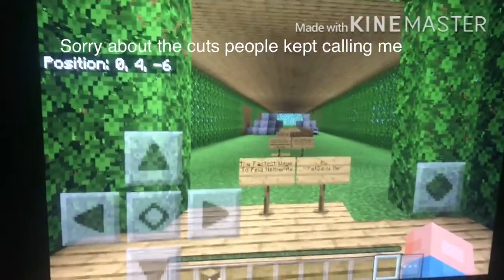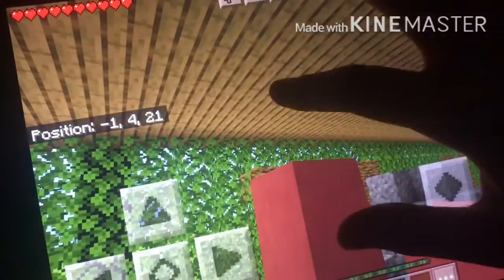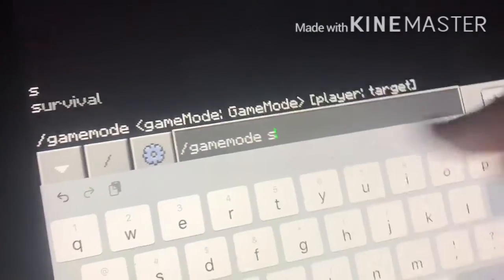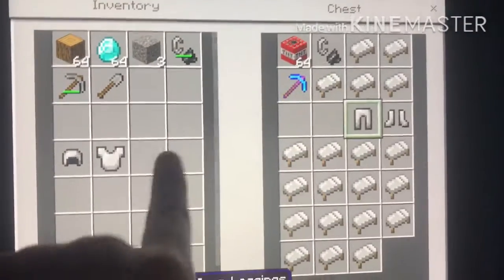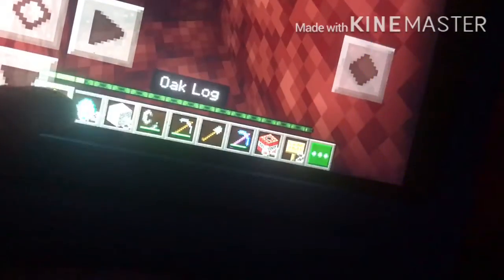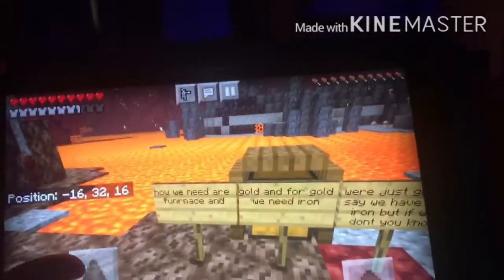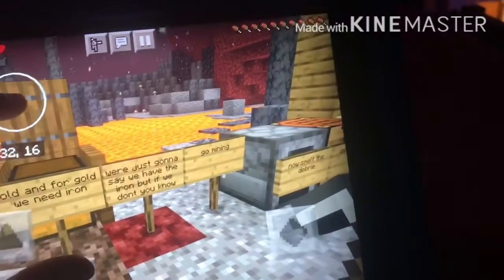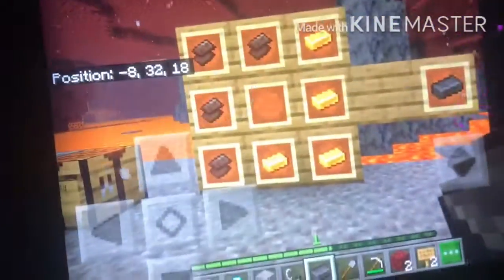ℕ𝕖𝕥𝕙𝕖𝕣𝕚𝕥𝕖 𝕋𝕙𝕖 𝔽𝕒𝕤𝕥𝕖𝕤𝕥 𝕎𝕒𝕪